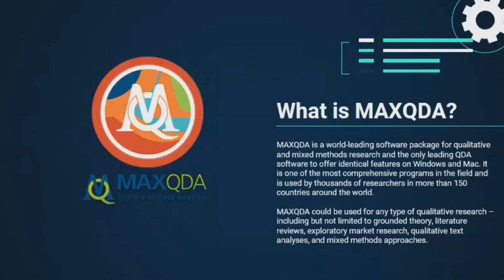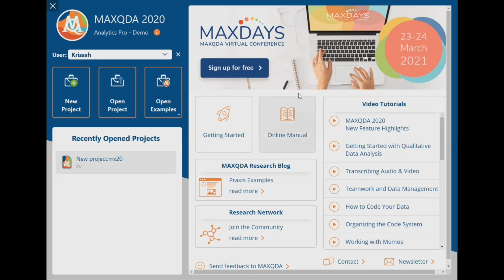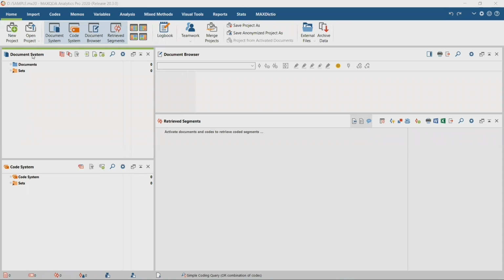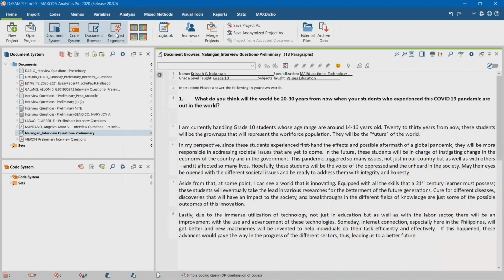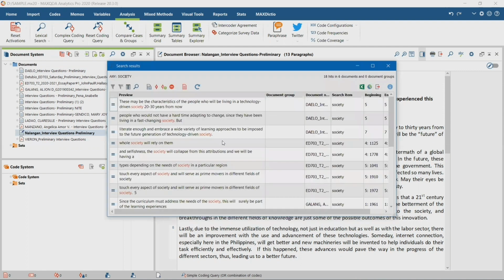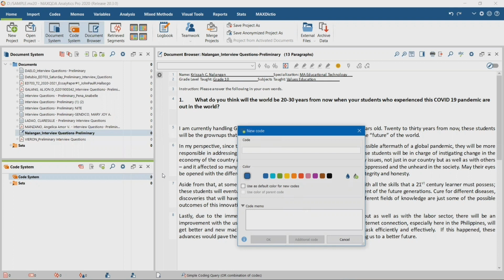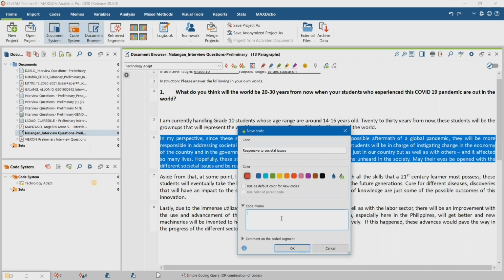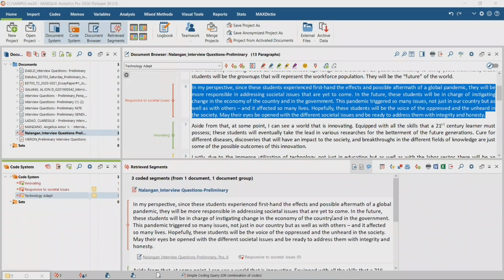How to code using MAXQDA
"Are my skills enough to be a reader/peer reviewer?" A reflection on Webinar Series 2: Technical Concepts for Analysis & Literature Review through MaxQDA.